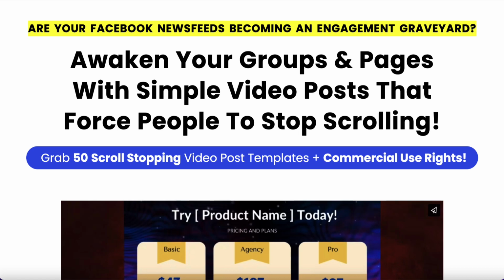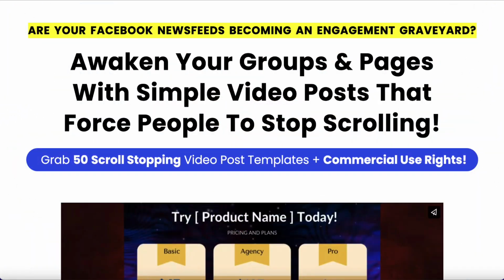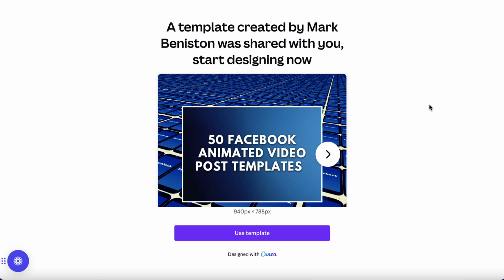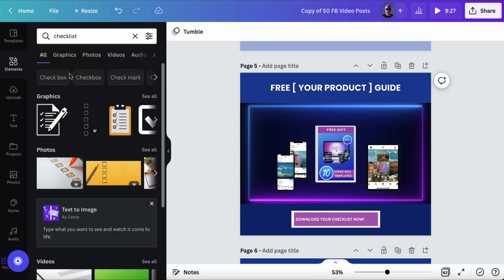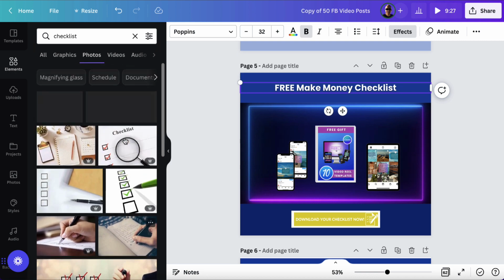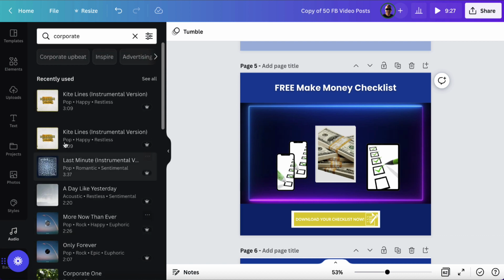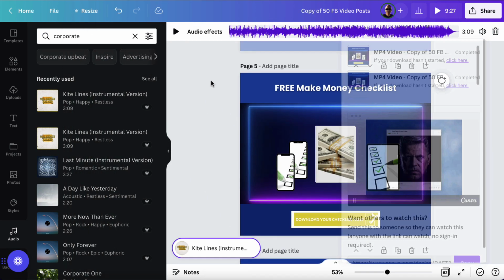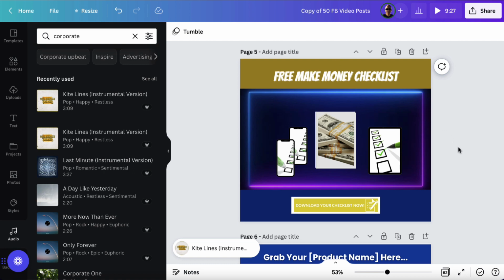Scroll Stoppers - 50 Editable Video Templates for Social Media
What is SCROLL STOPPERS Facebook Video Posts Template Pack?

The EDITABLE Video Posts Bundle is a newly created pack of 50  Video Post Templates ready to customize in Canva and deploy on Facebook within minutes!

What makes this pack really special is that using  Visual Content is one of the most effective ways to generate instant engagement on your page and group newsfeeds which leads to viral social traffic and increased authority with your target market.

It has become widely accepted that posting fresh content to Social Media platforms is now an essential part of a marketer's daily tasks. This can be very time-consuming and become very expensive if outsourced.

This bundle of 50 Editable Video Posts is perfect for your customers who want to expedite their social media content deployment and also don't want to appear on camera or do complex video editing. The customizable content comprises:-

25 Marketing Templates.
If you transact any business online this selection of marketing templates gives you an instant advantage when it comes to grabbing your customer's ( and potential customers) attention as they scroll through their newsfeeds.

15 Corporate Templates
Visually eye-catching  Corporate Video Posts can be customized to meet your business and marketing requirements. Add your own images and tweak the colors to compliment your brand.

5 Success Quote Templates
Success Quotes are a great way to drive engagement with your audience.  Just look at any social media platform, people love to get pumped up and inspired by great words from thought leaders and the famous. Deploy these success quotes as the backbone of your daily social media posting schedules.

5 Attention Grabber Templates
Interruption marketing really works and these Attention Grabbing Video Posts certainly do that! They are to be used in a "Shock & Awe" strategy to stop people in their tracks and allow you to communicate your message.

My Training Courses:

1. Master Video Marketing

2. Get Video PLR Monthly

4. Build a list

5. Build Your First Niche site or Blog